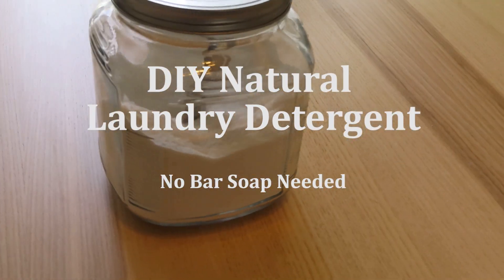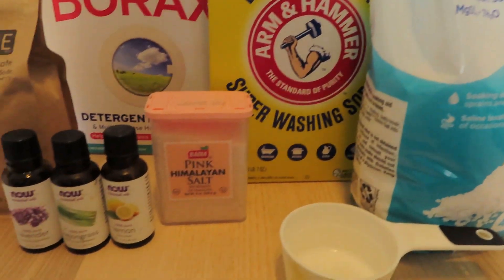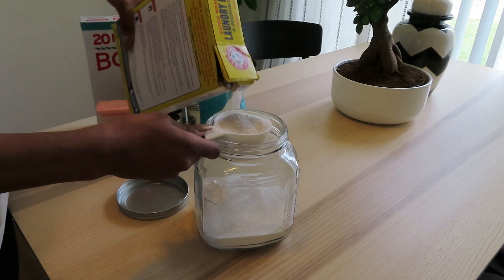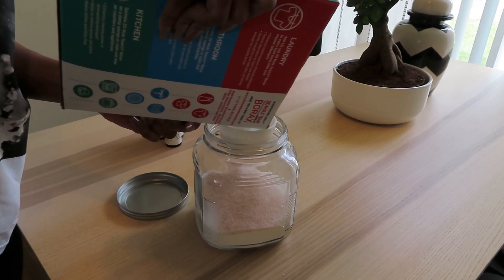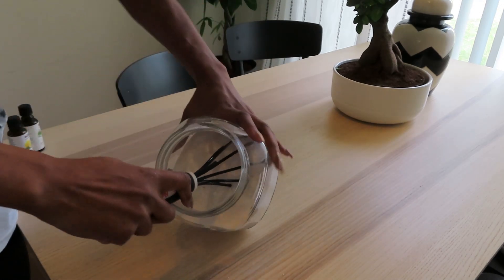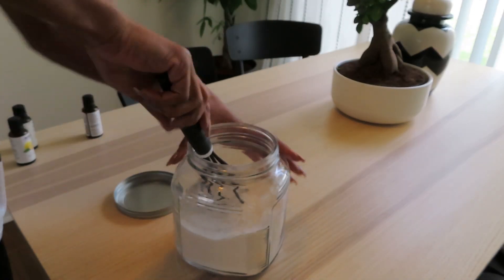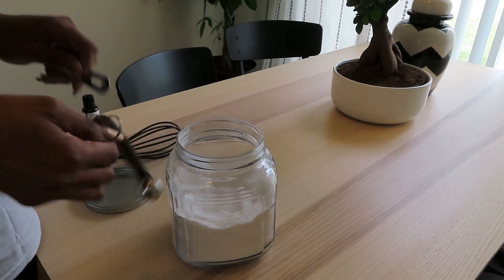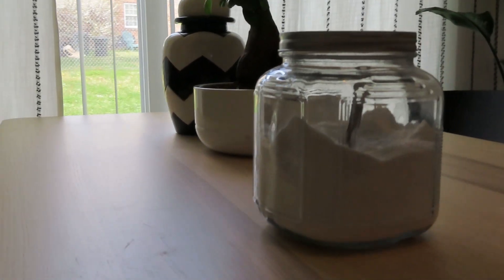DIY All Natural Laundry Detergent No Bar Soap Needed